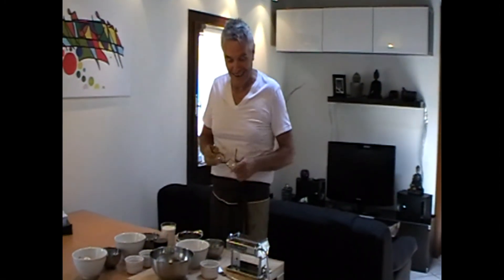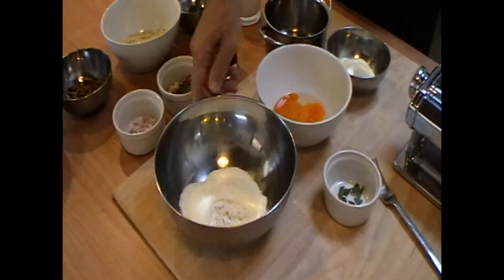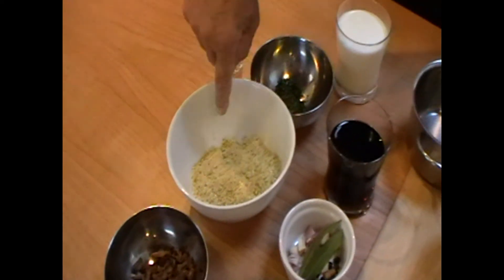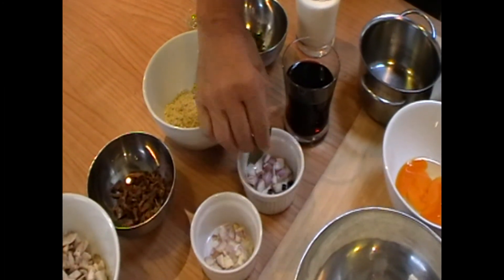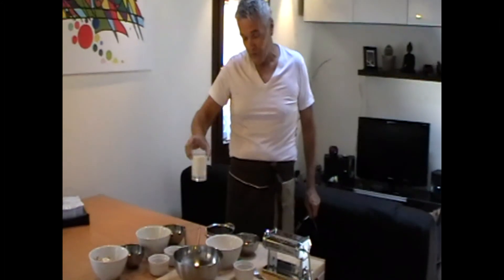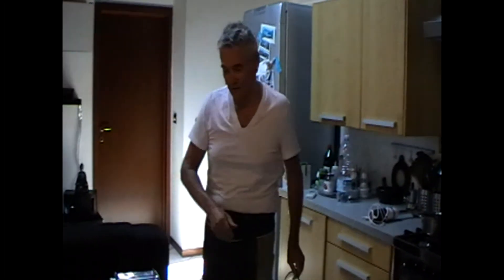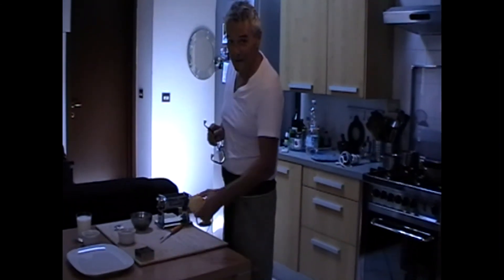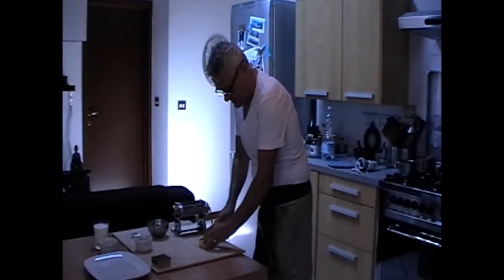Kuteer's Kitchen - Open Ravioli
Made with home made pasta filled with mushrooms,porcini,casewnuts and pistachios in a red wine sauce. very tasty to try!!!